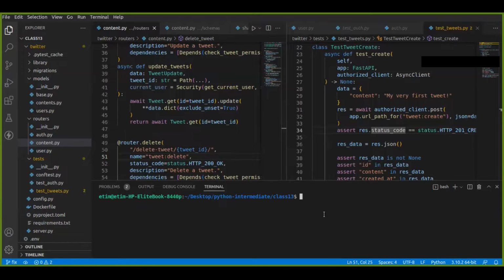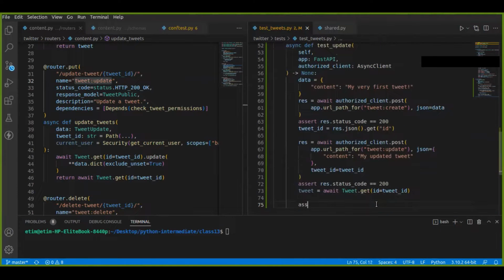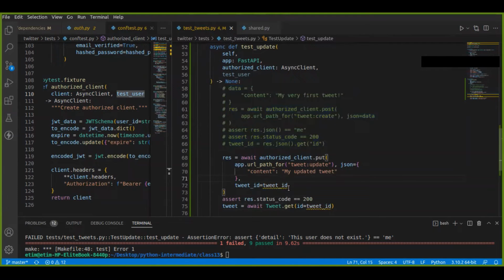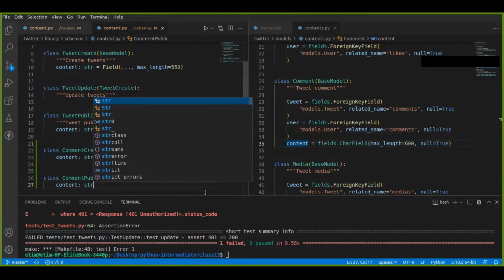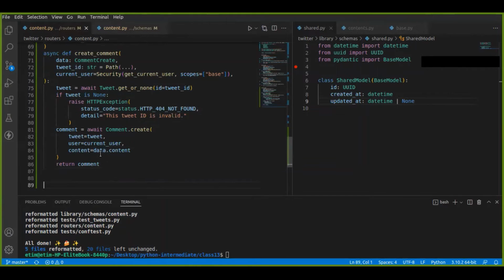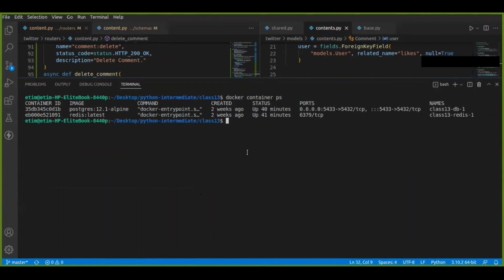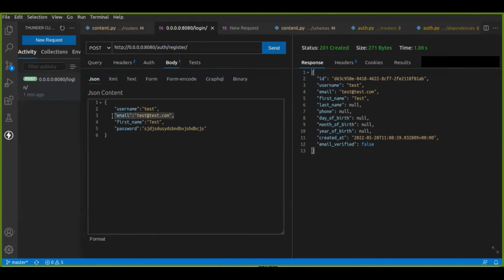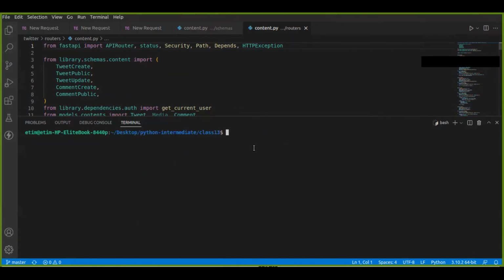KodeCamp 2 0 Intermediate Python Training Session 19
tweets bug fixes, Likes